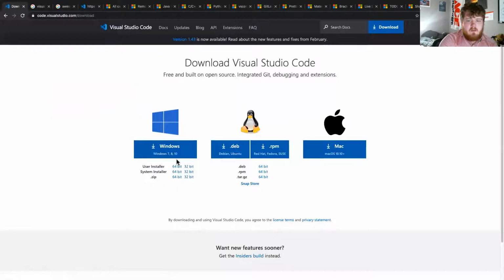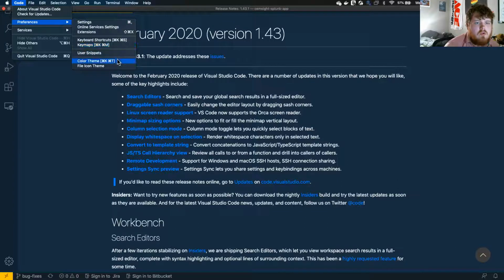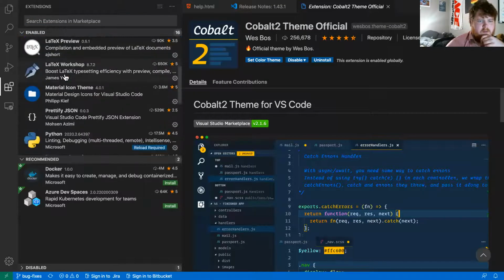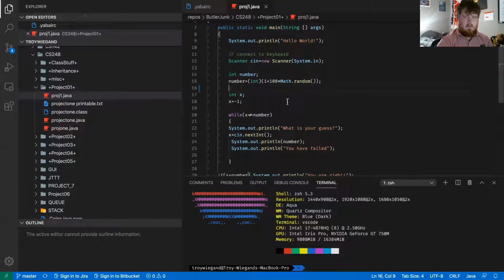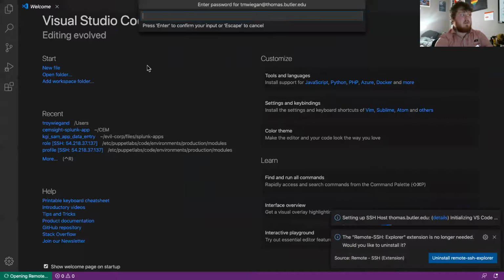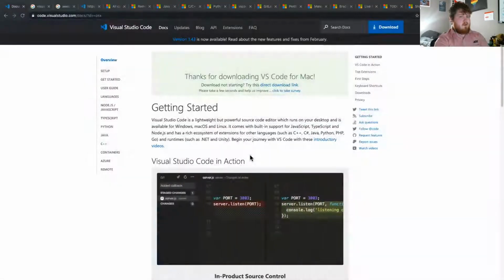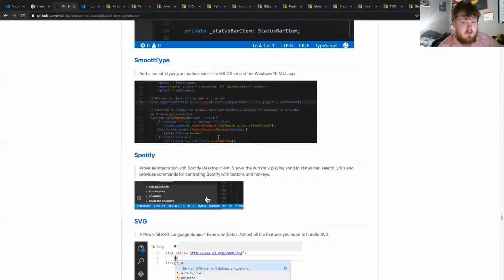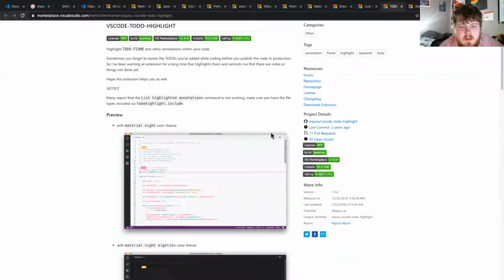Fun VS Code Tutorial / Remote SSH to Thomas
I start rambling at about the seven minute mark.